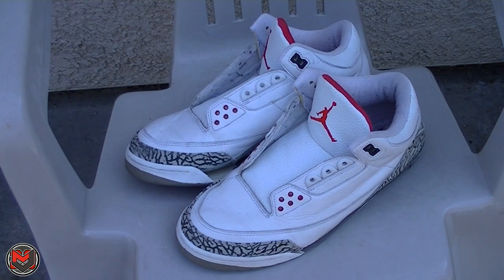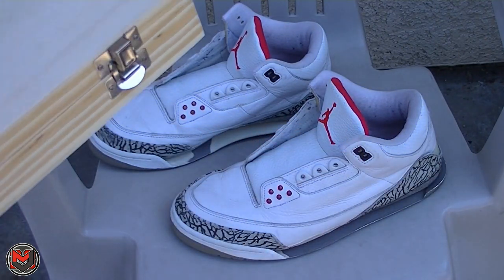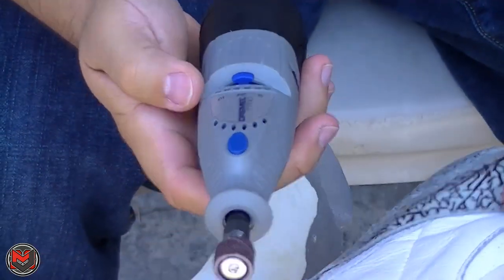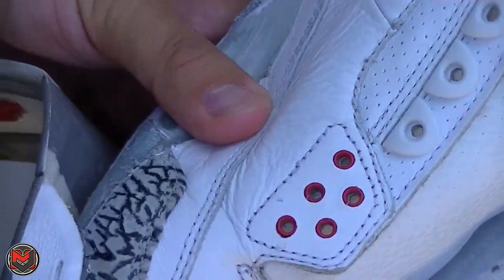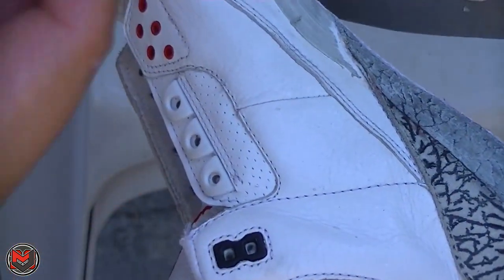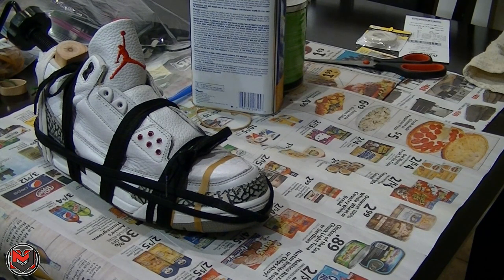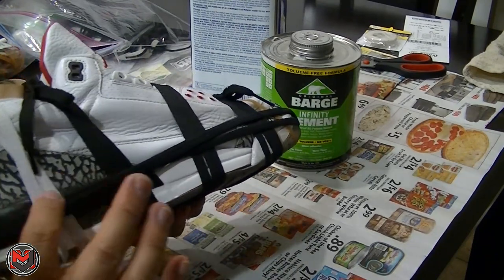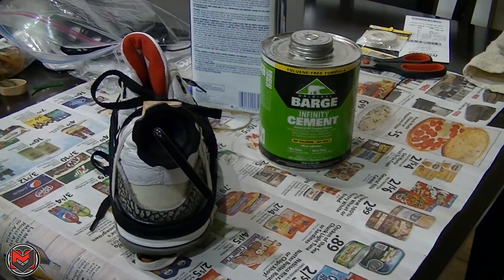The Air Jordan 3 Restore Project - Part 7 - Reattachment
This is part 7 to a full DIY restoration project on the 2003 Air Jordan Retro 3 "White Cement." In particular, installing the midsoles, regluing and reattaching the backtabs.

I'll be completely restoring the 2003 Retro and using the 2007 Air Jordan Retro 3 "Pure $" as the donor for midsoles and back tabs.